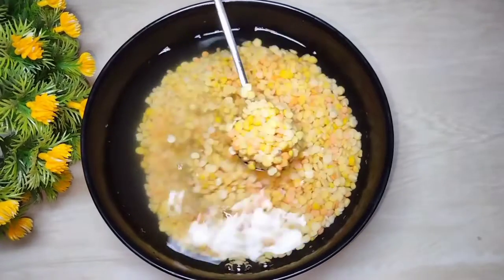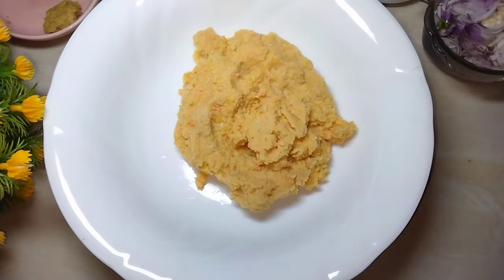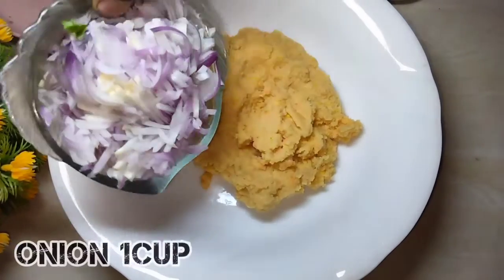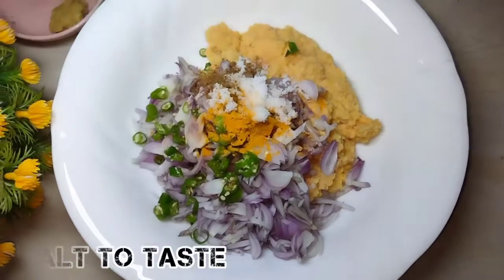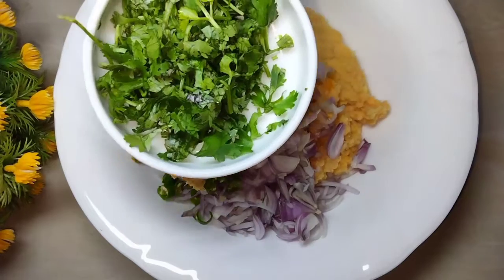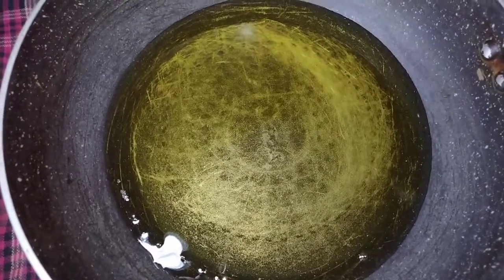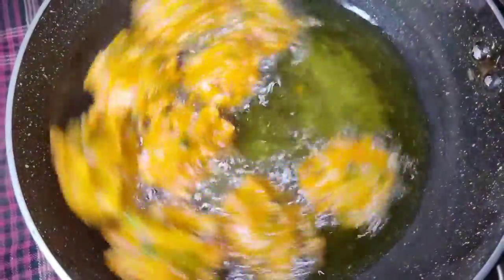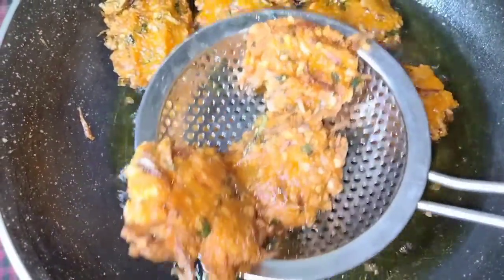পিঁয়াজু ভাজার পরেও ২-৩ ঘণ্টা মচমচে থাকবে।। পিঁয়াজু রেসিপি।। Pakura Recipe।।